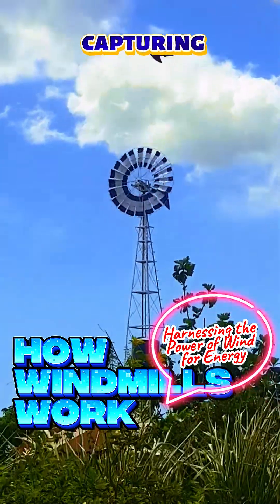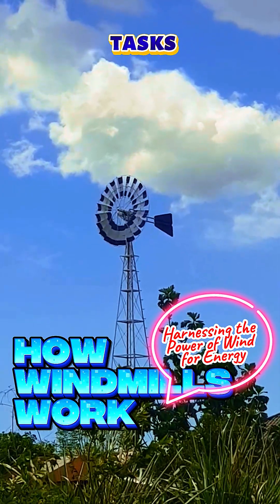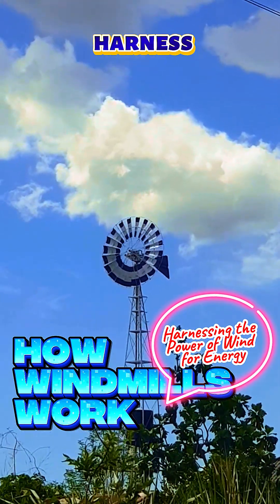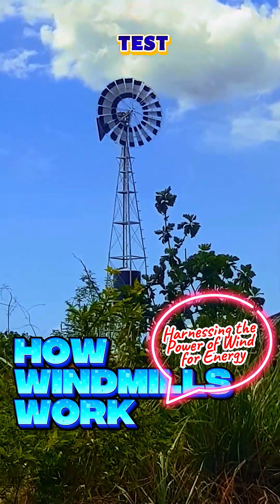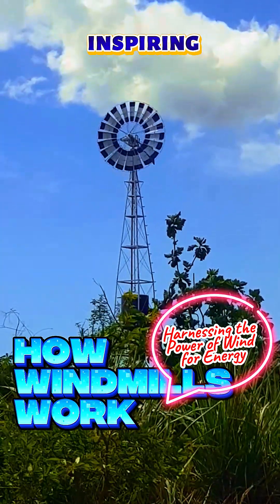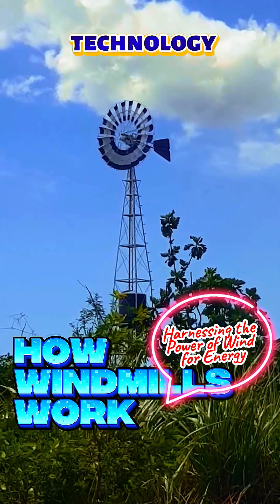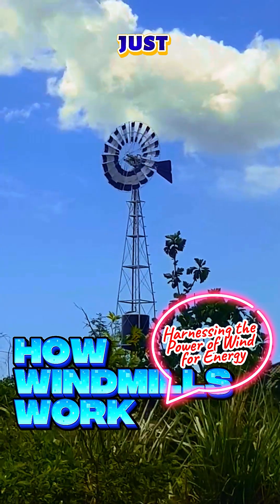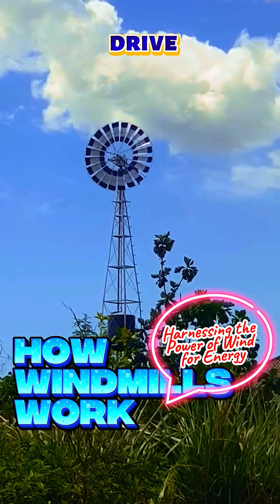"How Windmills Harness Wind Energy"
Welcome to Life & Things, where we celebrate the beauty of life’s everyday moments, explore fascinating adventures, and share practical skills that enrich our lives.

Whether it’s showcasing adorable and funny pet antics, diving into hands-on DIY projects, exploring stunning travel destinations, or tackling mechanical challenges, this channel brings you a little bit of everything!

At Life & Things, you’ll find:

Inspiring stories that warm the heart.
Fun and relatable moments from our daily lives.
Step-by-step guides for useful and creative projects.
Adventures that take you closer to nature, culture, and discovery.
Tips and insights for problem-solving and learning.
We’re all about sharing real-life experiences and connecting through the joys, challenges, and surprises that make life truly special.

Let’s inspire each other and enjoy this journey together!

"Discover how windmills transform wind into useful energy.
Learn the basics of how their rotating blades capture kinetic energy,
 which is then converted into mechanical or electrical power. Windmills
are a fascinating and eco-friendly solution for renewable energy production,
blending innovation with sustainability."